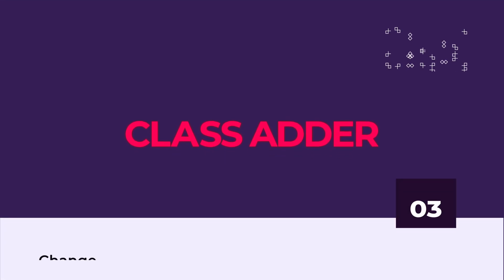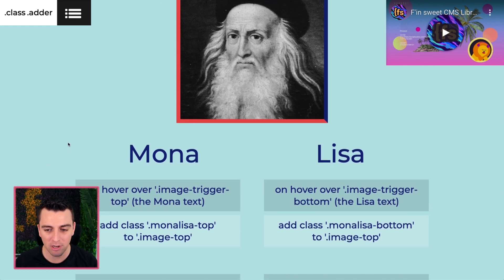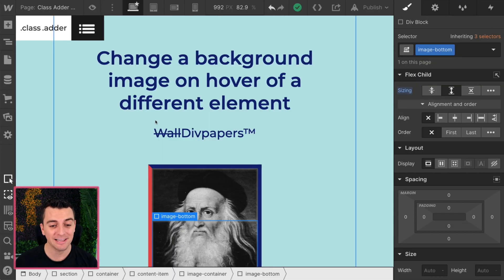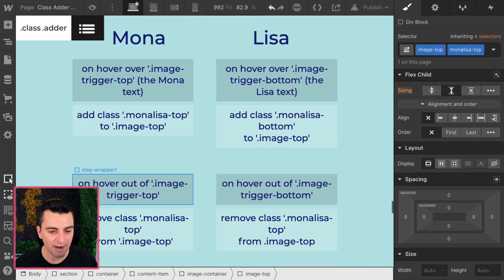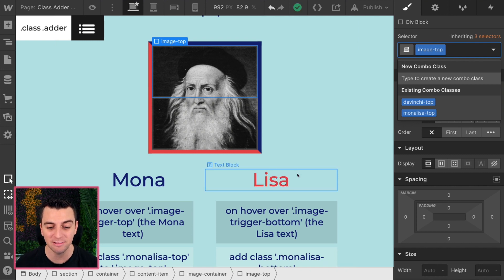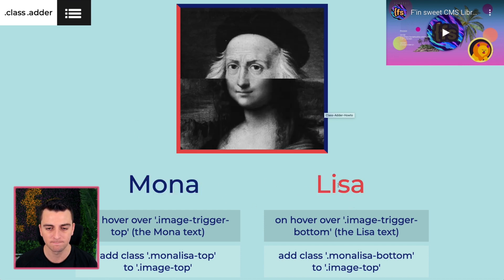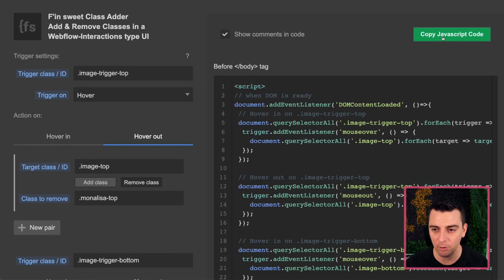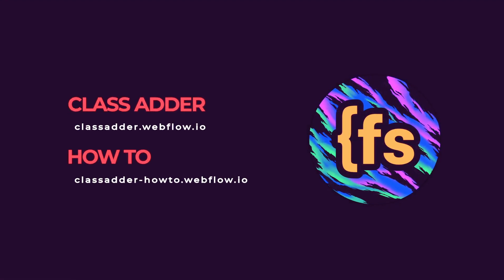Transform one element on hover of a different element | Class Adder for Webflow Interactions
Learn how to change background image on hover of a different element on your Webflow website.

TIMESTAMPS:
00:09 - Use case #3
00:33 - Live example
00:58 - Start of the tutorial
02:46 - The build - Finsweet Class Adder
06:12 - Thank you

CLASS ADDER FOR WEBFLOW INTERACTIONS: Trigger the add and remove of classes on click, hover, scroll in/out of view, or page-load with @Finsweet's Class Adder Interactions Tool for @Webflow.

// ABOUT US

// SOCIAL